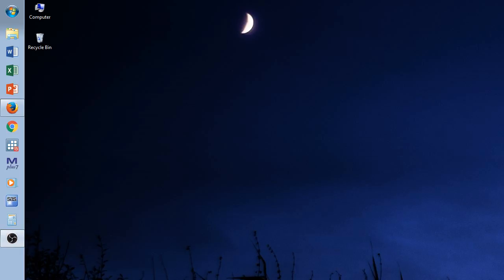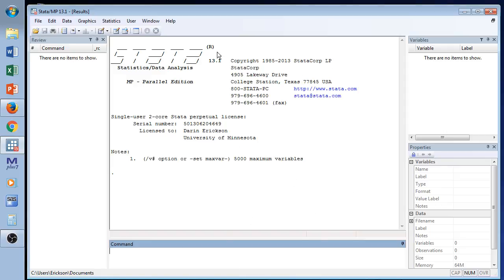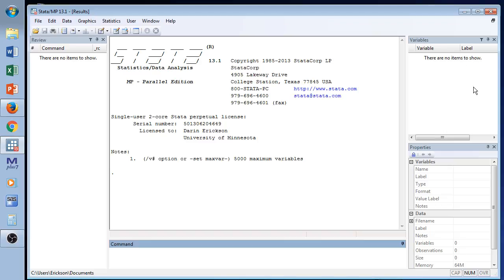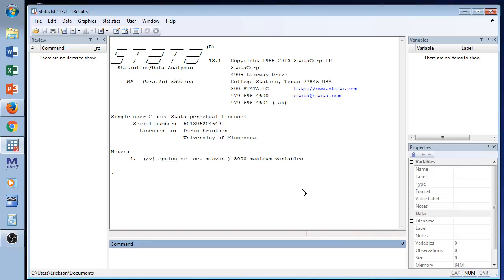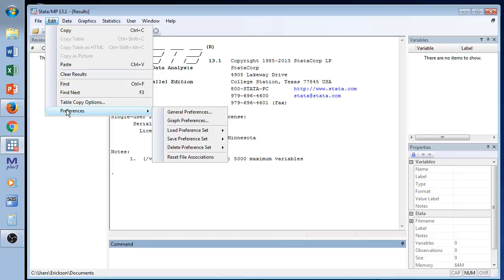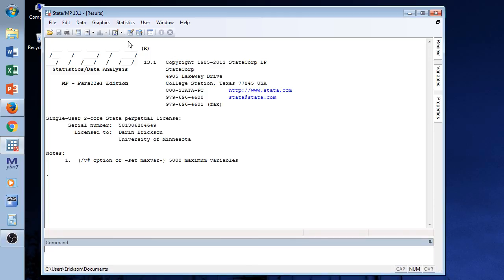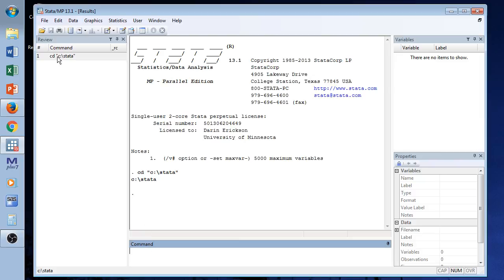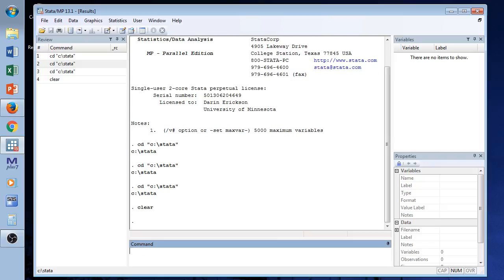Video 01 Stata Introduction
This first video is a gentle introduction to Stata - showing the menus and windows and a little about how Stata works.